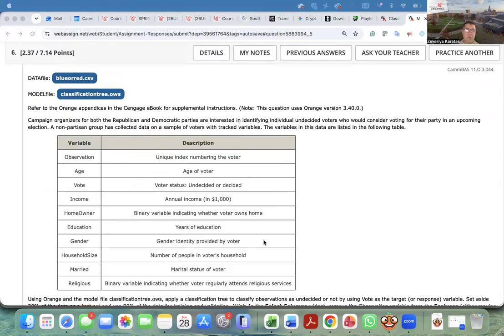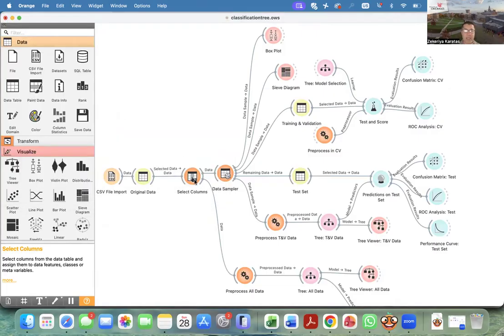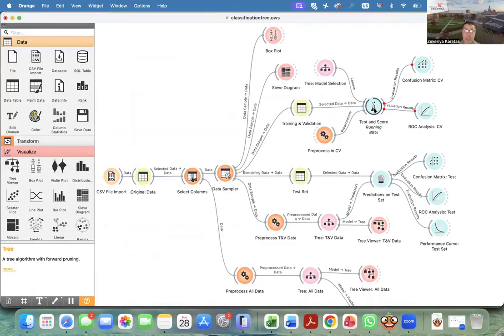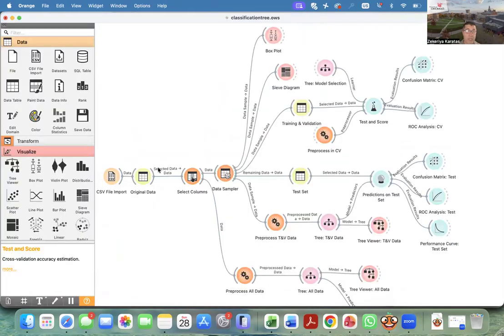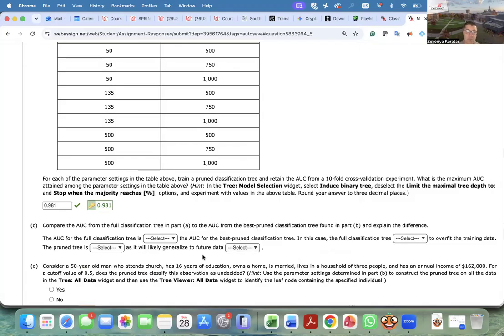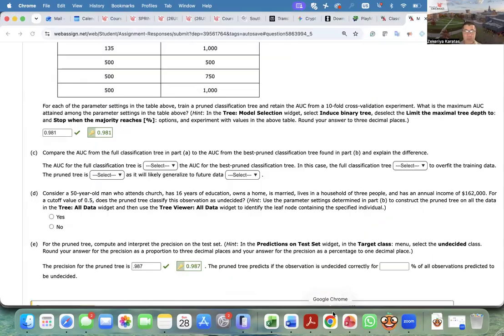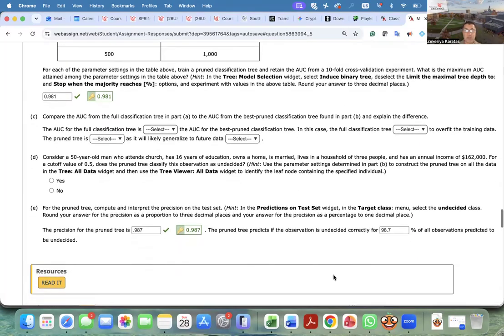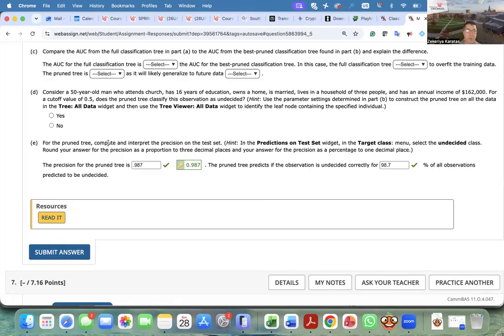Classification Tree Example Using ORANGE